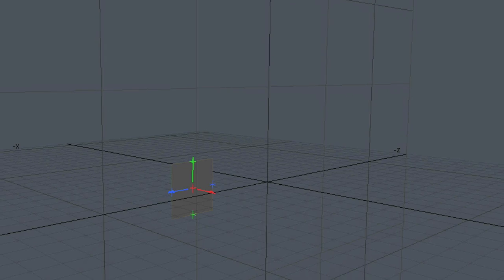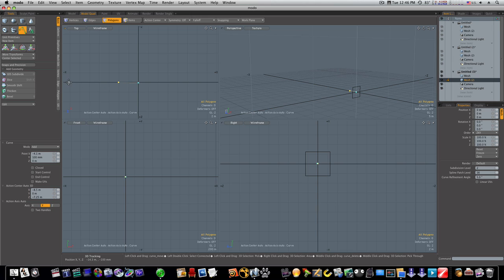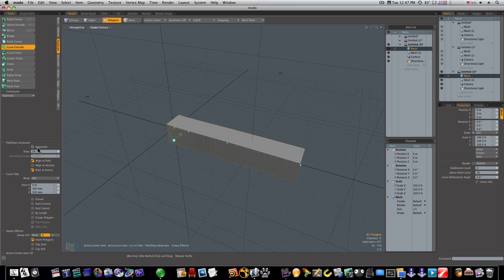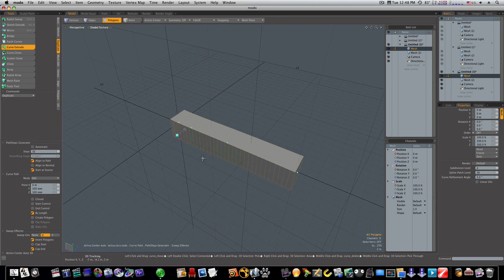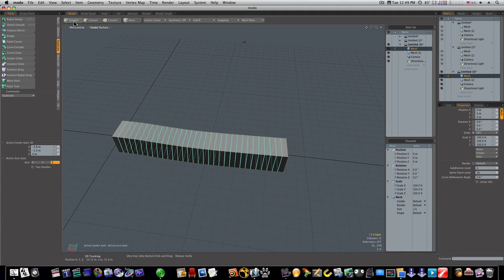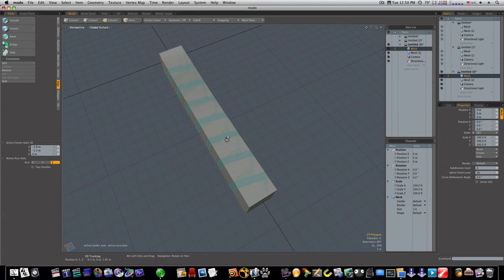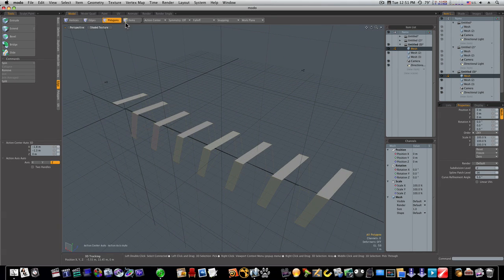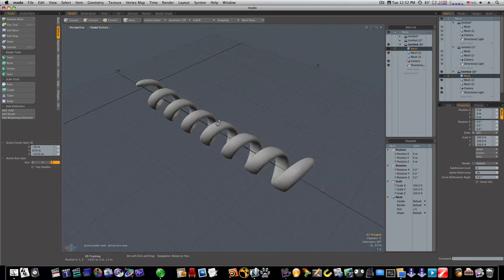Modo 302 Tutorial: Curly Q's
Cool video on making Threads, spirals, telephone cords, etc